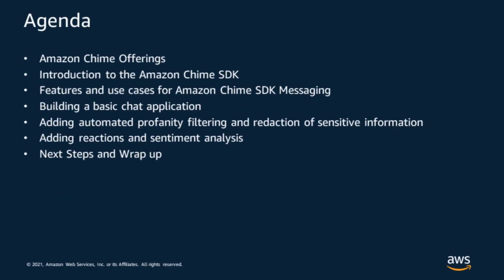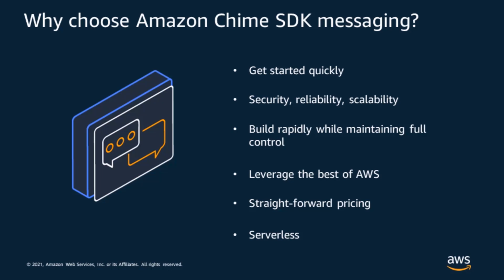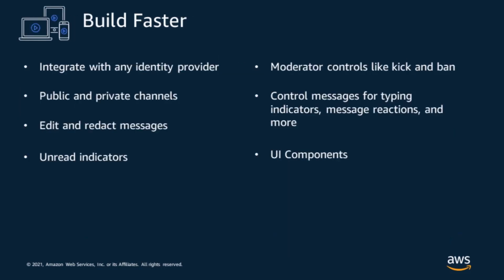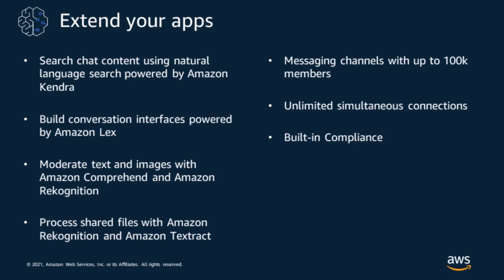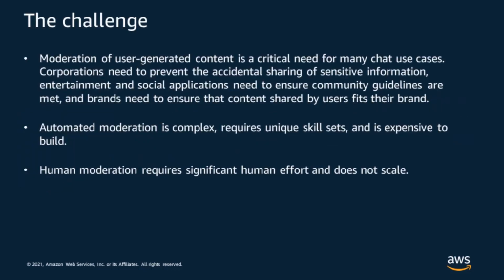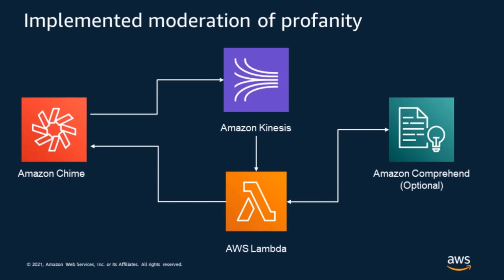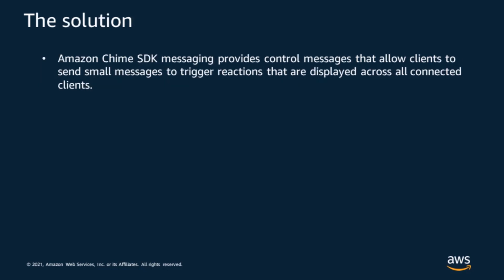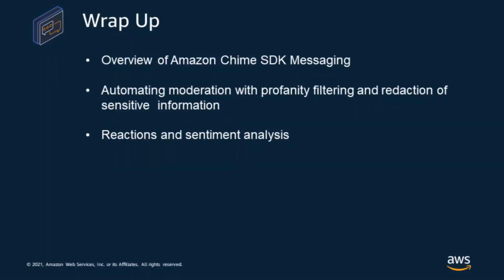Learn How to Add Moderated Chat to Your Live-Stream Broadcasts with Amazon Chime SDK Messaging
The Amazon Chime SDK provides features like VoIP audio, video, screen sharing, PSTN connectivity, and messaging powering collaboration experiences for customers like Cerner, Slack, and Mindbody. Amazon Chime SDK messaging features provide secure, persistent, scalable messaging capabilities so customers can build chat messaging and real-time collaboration features. In this tech talk, you will learn how to use Amazon Chime SDK messaging to create a chat channel for up to 100k members with automated moderation to detect and remove profane content and sensitive information, automatic removal of users sending profane content, message reactions, and sentiment analysis of chat content.

Learning Objectives:
*Learn about use cases for Amazon Chime SDK messaging
*Build automated moderation and sentiment analysis for chat channels using Amazon Chime SDK messaging alongside services like Amazon Comprehend
*Learn how to use control messages for features like reactions